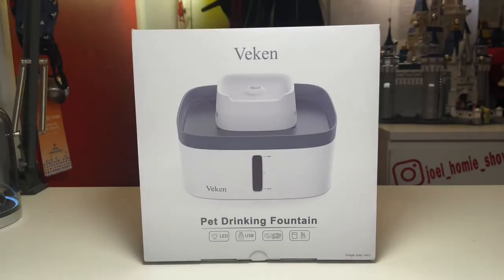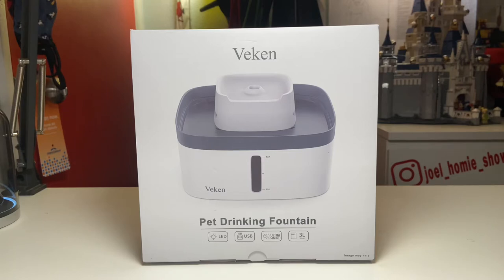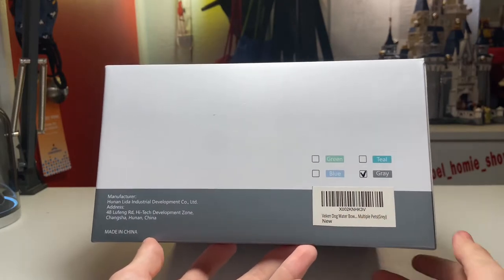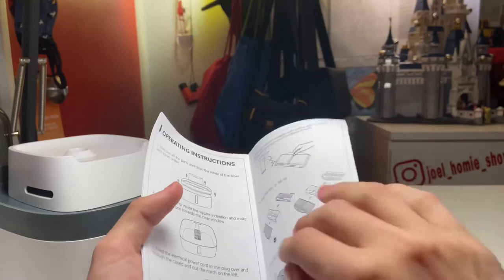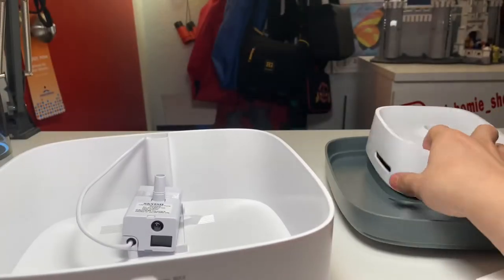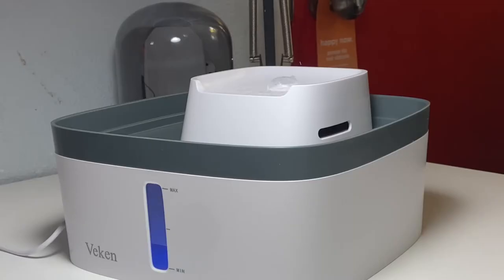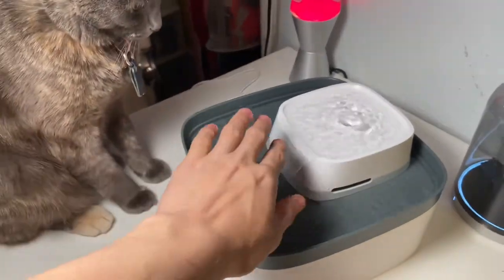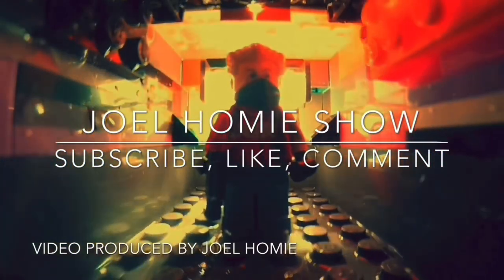[Review] VEKEN-double decker pet drinking fountain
***NOTICE***